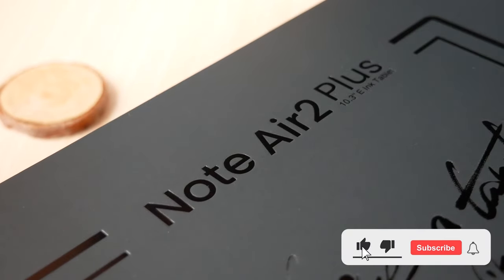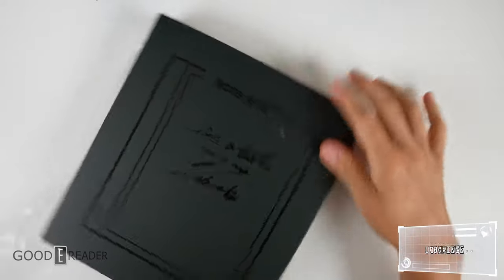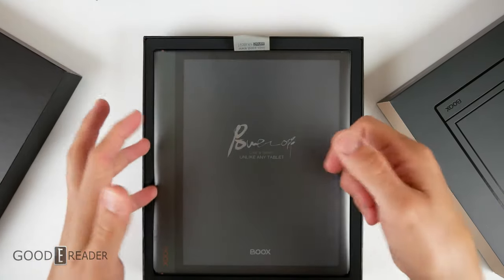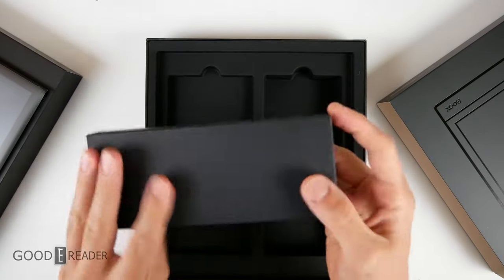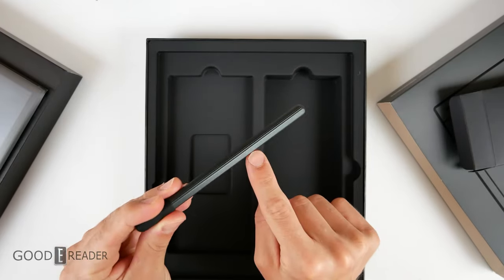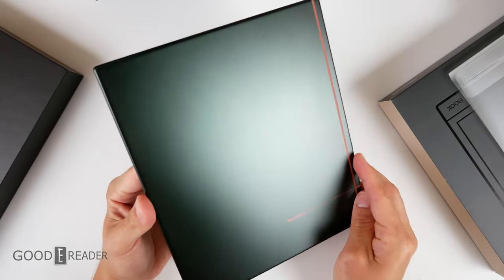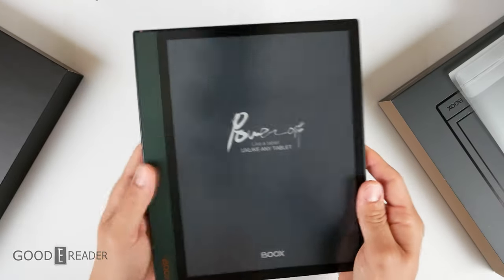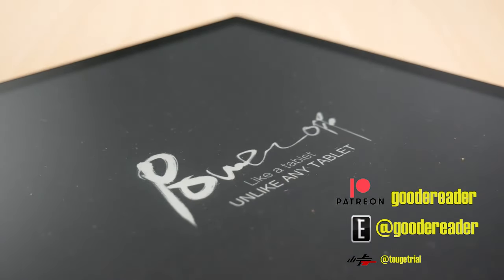Onyx Boox Note Air 2 PLUS Green | Unboxing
The Onyx Boox Note Air Plus has a 10.3 inch screen and has high resolution. When compared to the Note Air 2, it has a larger battery, an all-new forest green color and support for magnetic accessories, such as a sleep cover case. It has a very good Qualcomm Snapdragon processor and full access to Google Play. Onyx has one of the best note taking apps in the business.